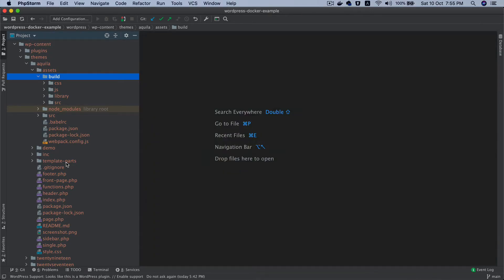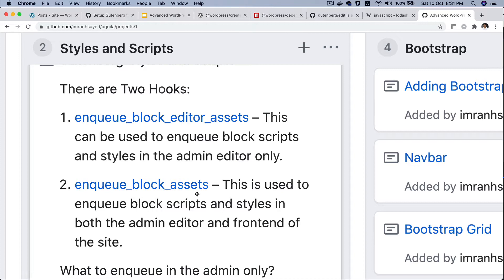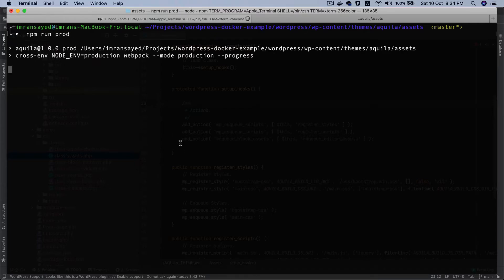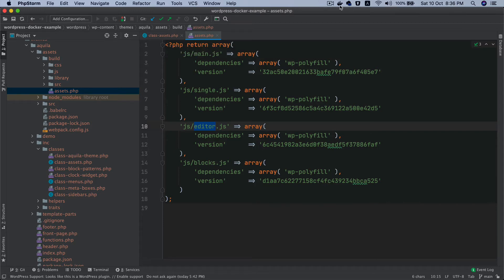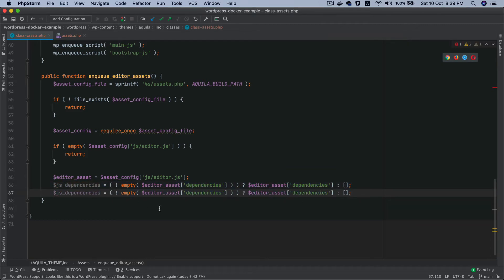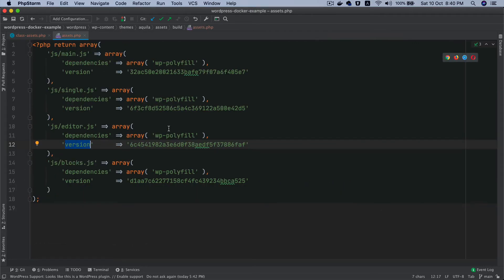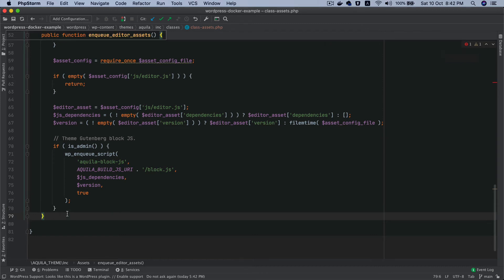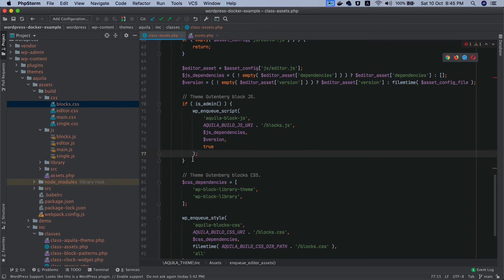#70 Enqueue Block Editor Assets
Social Links